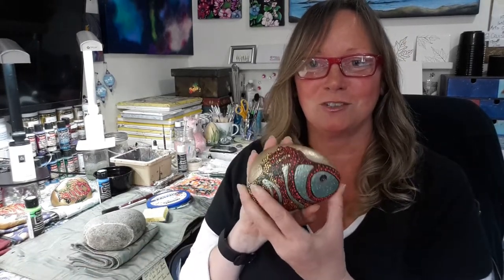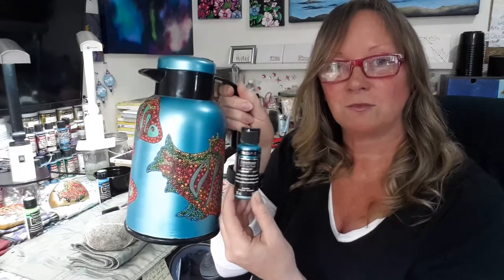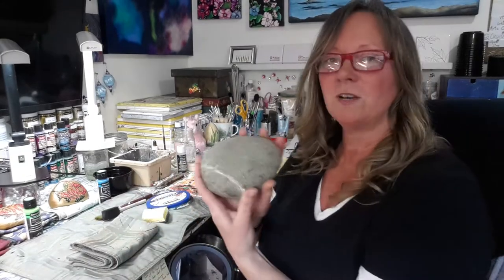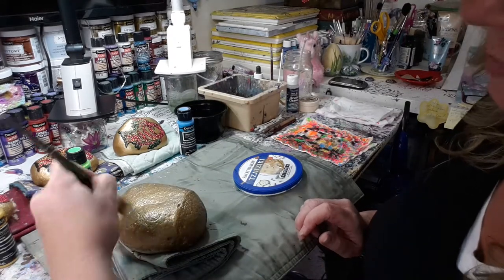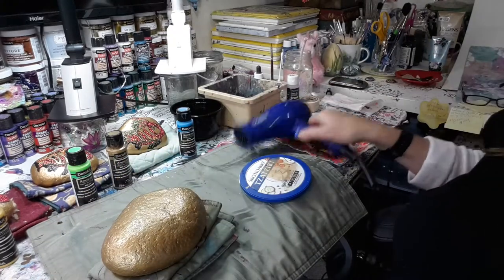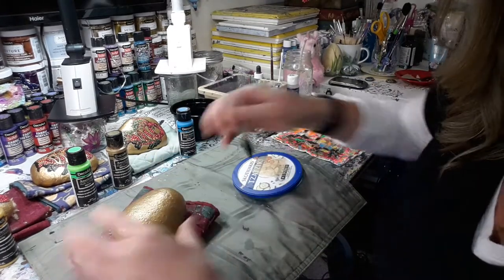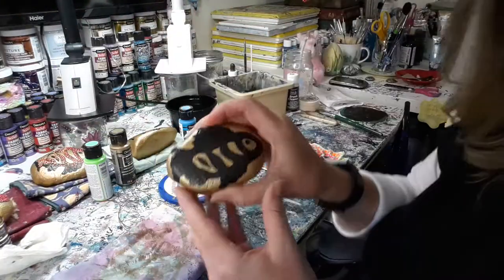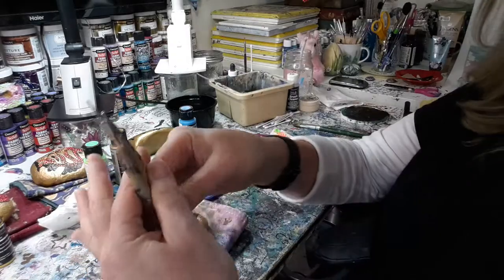(1st of 4 Videos) Super Fun & Easy Fish Mandalas! A must watch!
Let's Paint with Sharon
Victoria, B.C.
CANADA

Artist * Instructor * Classes * Pattern Packets * Instructional Videos * Commissions * Supplies * Art Retreats

Questions?

Join me as I show you how to paint 2 sizes of Fish Mandala designs.  You're going to LOVE paintting these! So fun!

4 Videos include step by step instructions, painting tips & techniques, supplies used, how to clean your brushes, how to use a brush tub & much more.

Accompanying online E - pattern packet available for purchase, directly emailed to you.

E - Packet includes :
- Supply list
- Painting tips & techniques
- Prepping instructions
- Line drawings for a large & a small fish mandala
- Over 300 step by step photos
- Step by step written instructions for 4 small fish mandalas painted on rocks, 3 small fish mandalas painted on a carafe & 2 large fish mandalas painted on a carafe

20% of proceeds will be donated between charities :
- Local food banks
- Those less fortunate / homeless
- Animal support / rescue

Yae painting!
Sharon